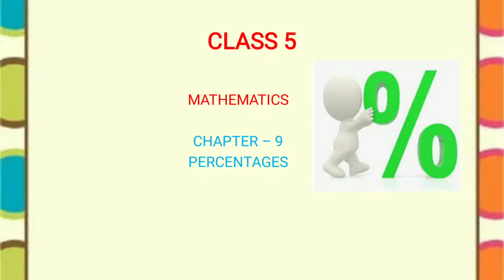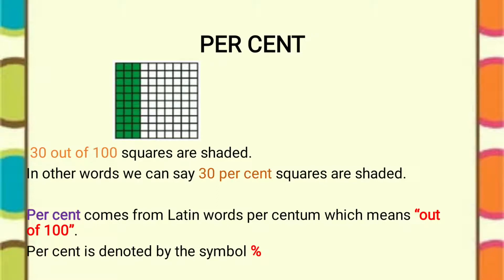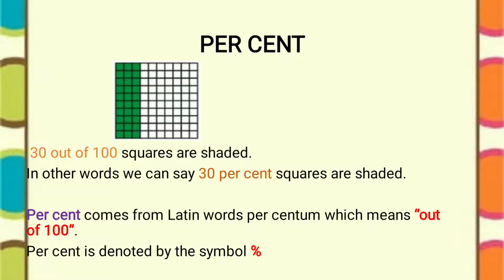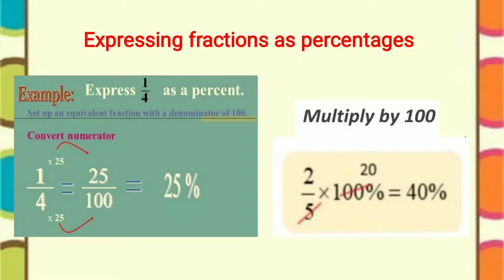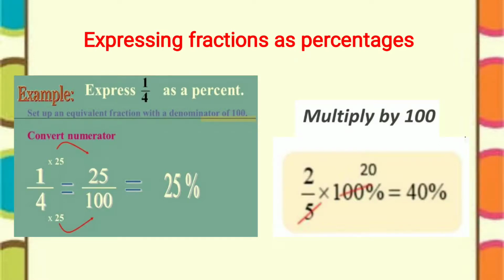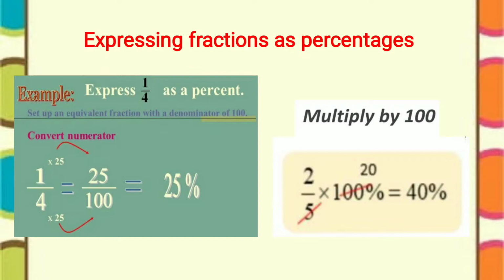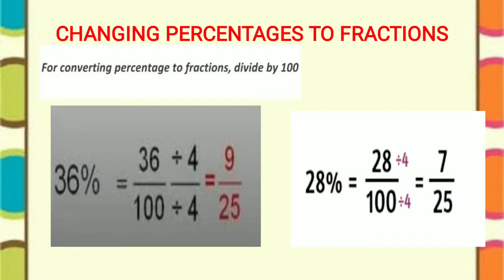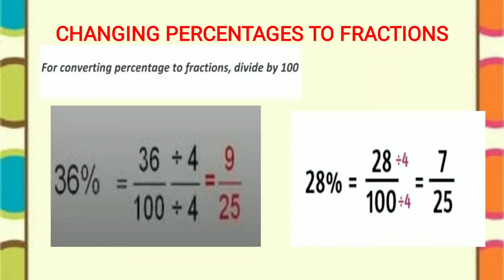Class 5 - Chapter: Percentage/ part 1: percentage to fraction and vice versa